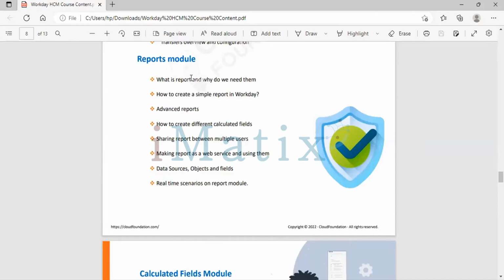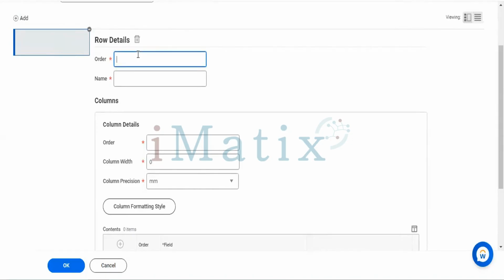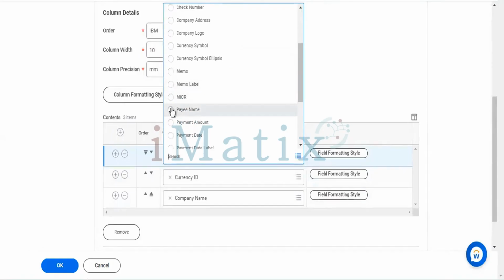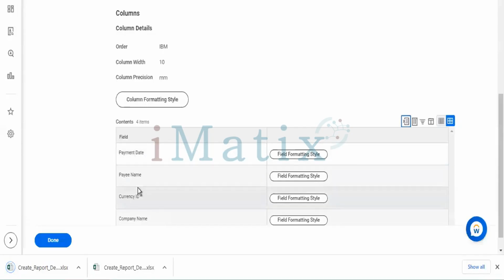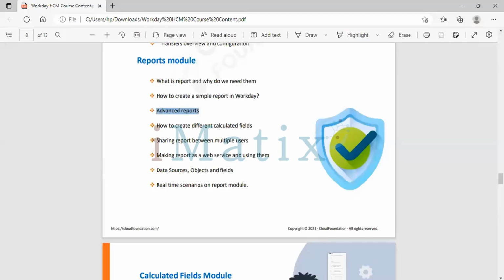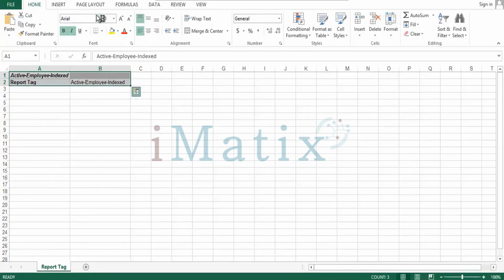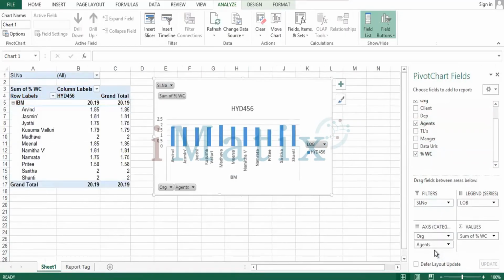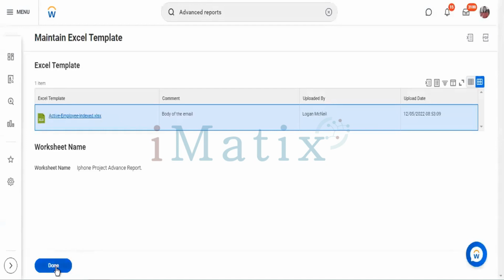Reports Module in Workday HCM | Workday HCM Training | Workday HCM Online Tutorial | iMatix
This in-depth tutorial from iMatix will help you learn how to use Workday Reporting to its full potential! 📊🚀
 This video is for beginners, HR professionals, and people who want to work at Workday and want to improve their reporting skills. It covers everything you need to know about the Reports Module in Workday HCM. 💡✨

 🔥 What This Video Will Teach You:

 ⭐ An overview of Workday Standard Reports 📘✨
⭐ How to make your own reports in Workday 🛠️😎
⭐ What types of reports and data sources are available 📂🔍
⭐ How to use filters, prompts, and sorting options ⚙️📌
⭐ Real-time report scenarios 🧪🚀
⭐ The best ways to use Workday Reporting and Analytics 📊💡

 Why should you learn how to report on Workday with iMatix?

 ✨ Live demonstrations of Workday reporting ⚡
📈  Expert Workday trainers teach us lessons 🎓
🧑‍🏫  Real-life examples and hands-on practice 📝
🔥  Global training provider for Workday learners that people trust 🌍⭐

Explore More

Workday HCM
Workday Reports
Workday Custom Reports
Workday Standard Reports
Workday Advanced Reports
Workday Dashboards
Workday Analytics
Workday BI Tools
Workday HRIS
Workday Security
Workday Business Process
Workday Compensation
Workday Staffing
Workday Cloud
Workday Integrations
Workday Tenant
Workday HR Management